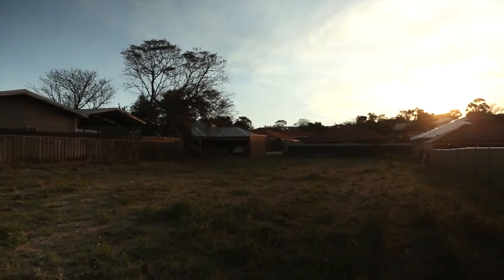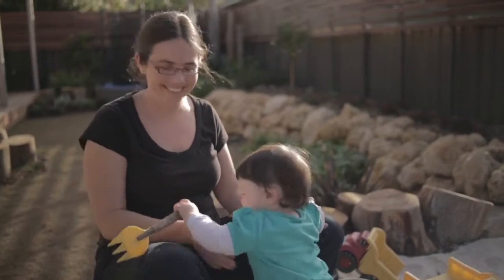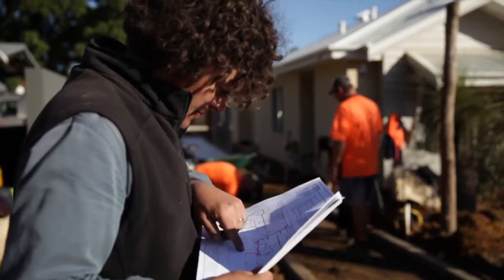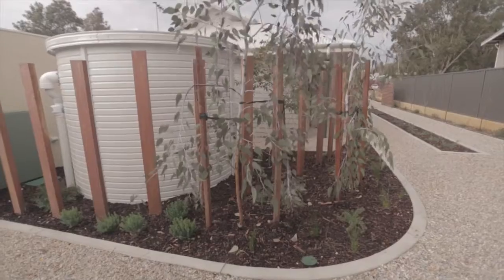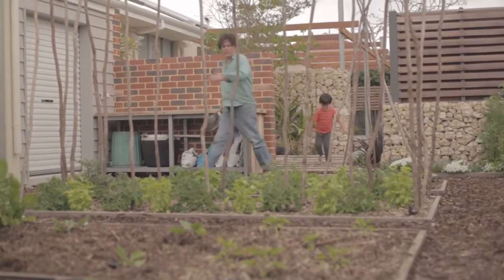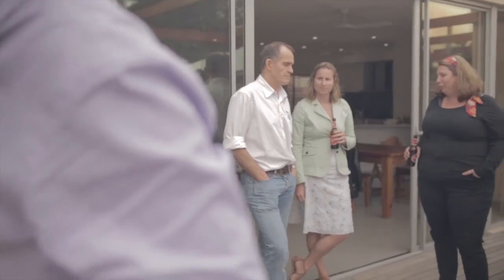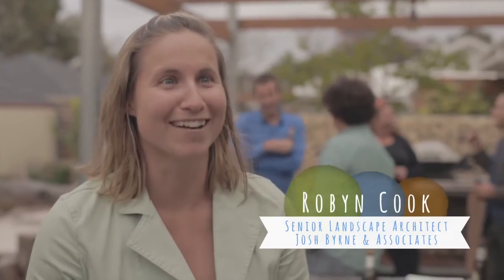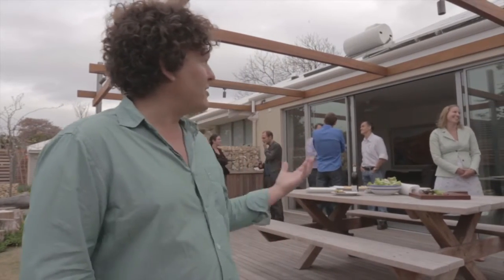Josh's House EP 12 Series One Final HD